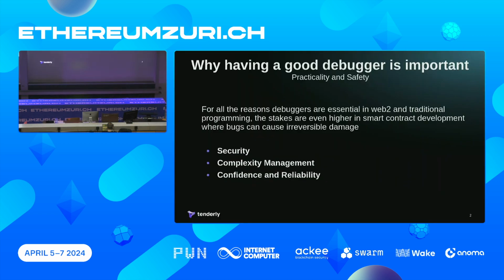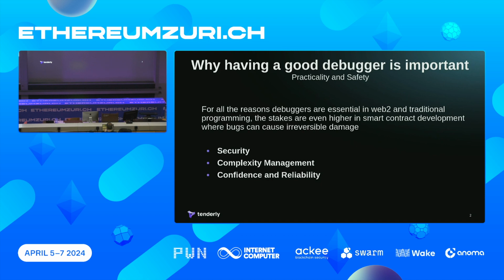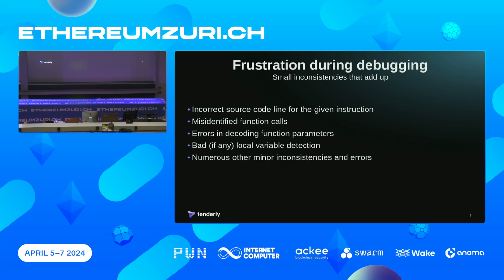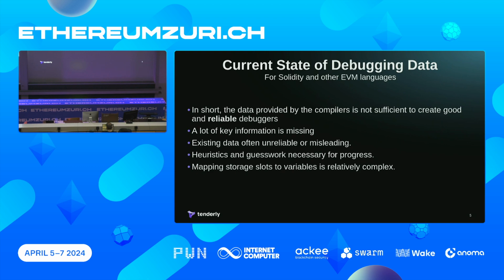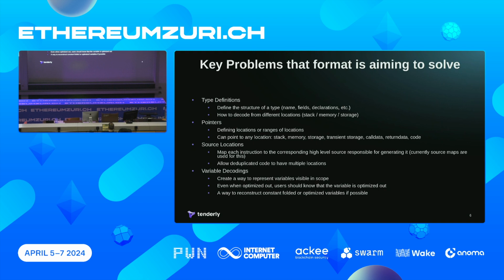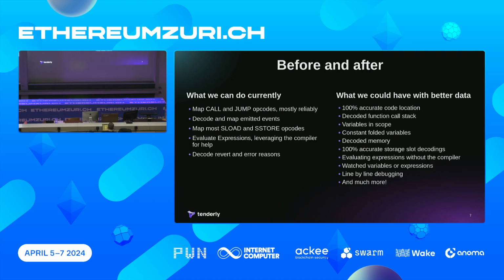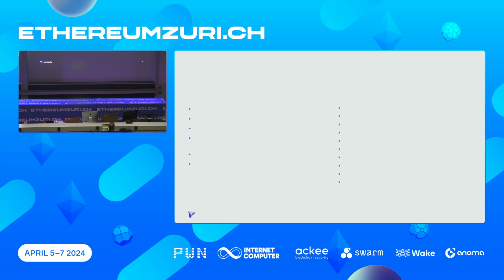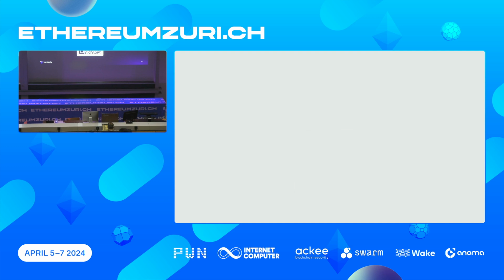Nebojsa Urosevic - Breaking the Code: Ethdebug format for Smart Contract Debugging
Debugging smart contracts on Ethereum faces challenges due to the disparity between high-level languages and the Ethereum Virtual Machine (EVM). The absence of a standardised debugging format hinders the correlation between low-level system behaviour and the original code intent, impacting transparency and trust. We want to showcase a tailored debugging data format to be introduced to improve smart contract development. Ethdebug format could act as a bridge between EVM execution and human-readable code, facilitating precise translation of machine code.

The impracticality of reasoning about machine code output without a standardised mechanism is clear, impacting smart contract software quality. Ethdebug not only enables machine-to-human translation but also accommodates unique architectural decisions responding to EVM constraints. Its adoption could significantly lower barriers for smart contract development, enhance software quality, and preserve trust within the Ethereum community by establishing a transparent connection between code execution and developer intent.